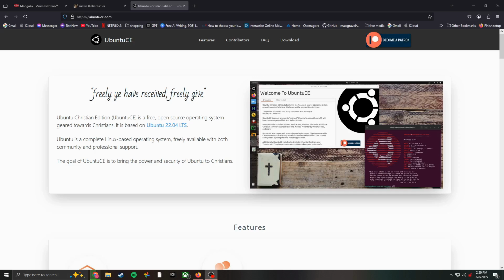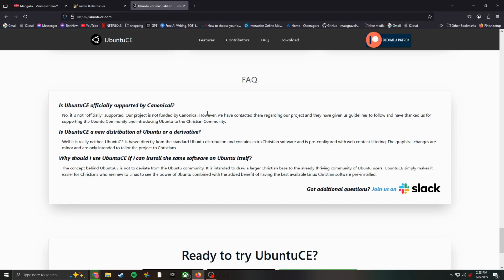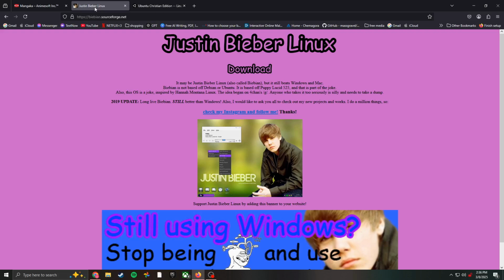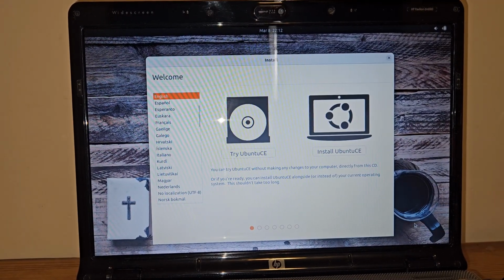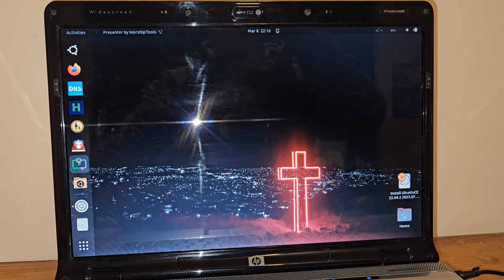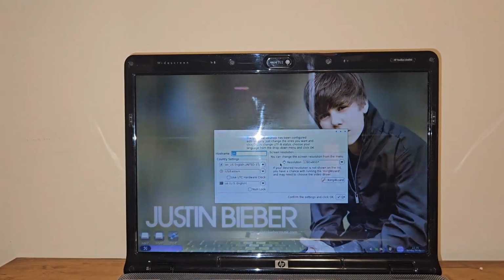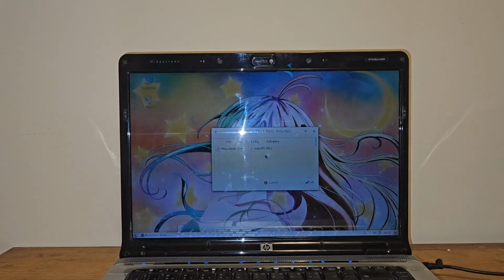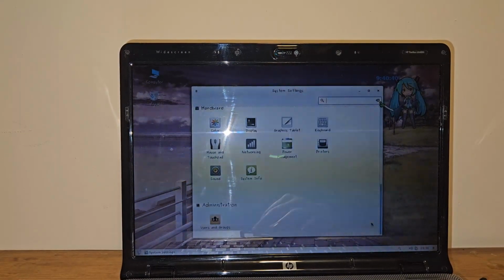3 Weird Linux Distro's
Hello everyone, Today we are going to be looking at 3 weird and unusual Linux operating systems. We will be looking at Ubuntu Christian Edition, Justin Bieber Linux, Anime Linux.